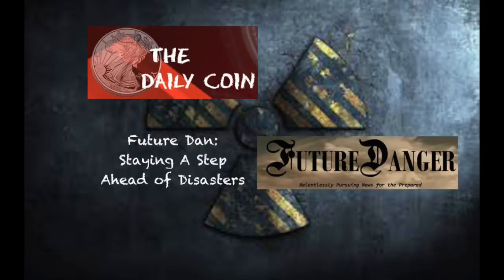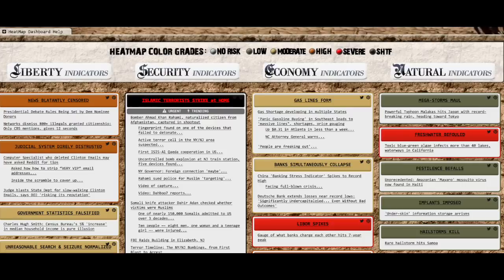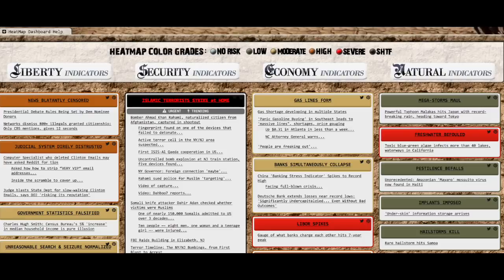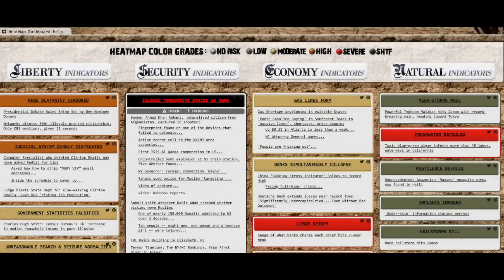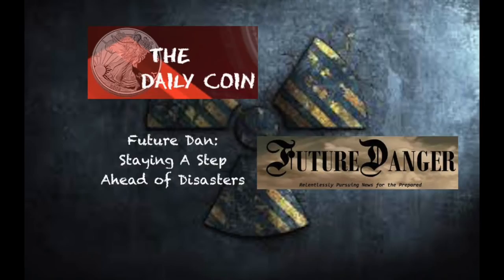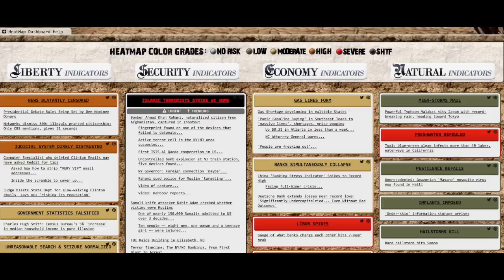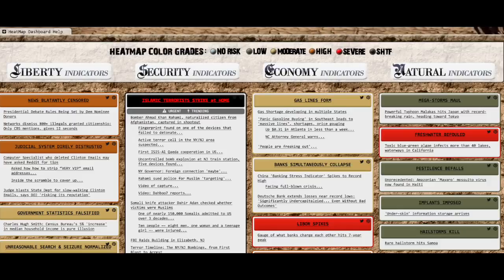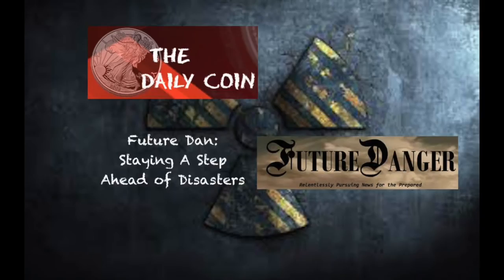Future Dan Staying A Step Ahead of Disaster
Future Dan   Staying A Step Ahead of Disaster, Future Dan   Staying A Step Ahead of Disaster